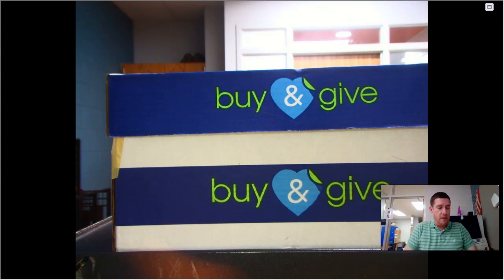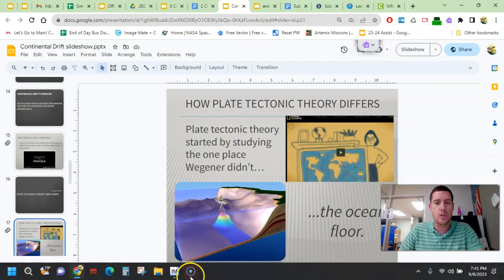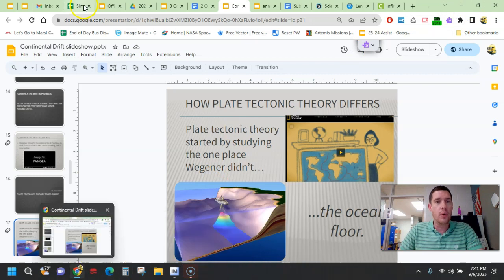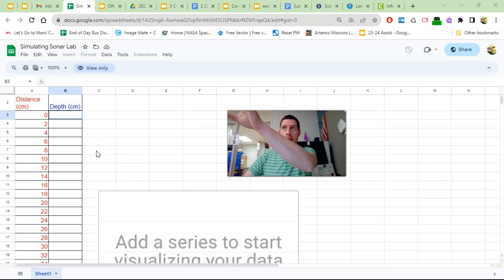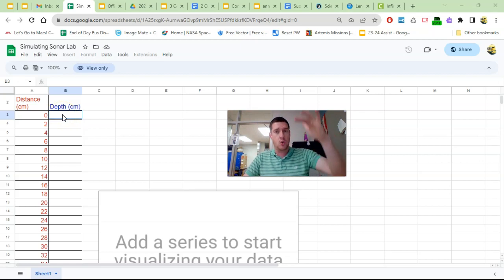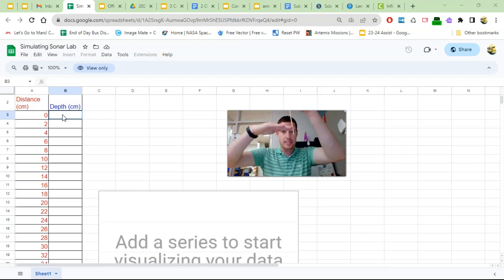Sonor Box Simulation